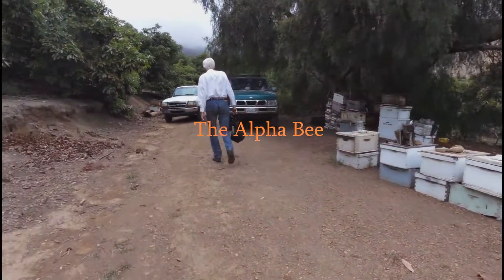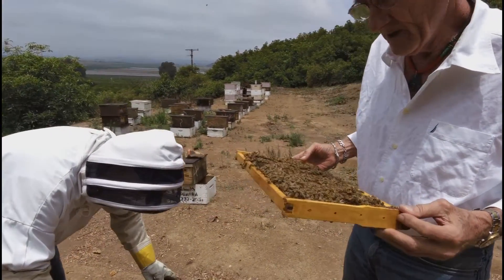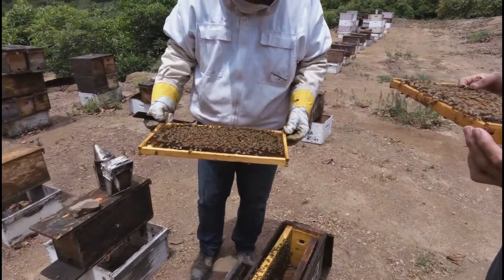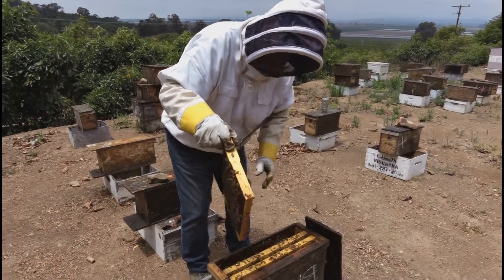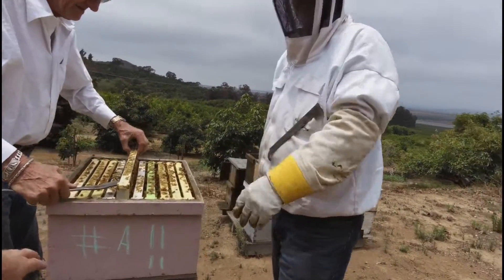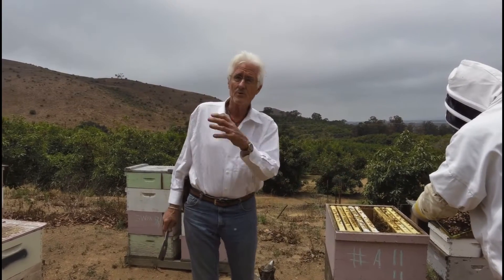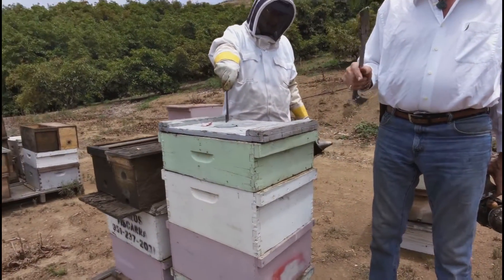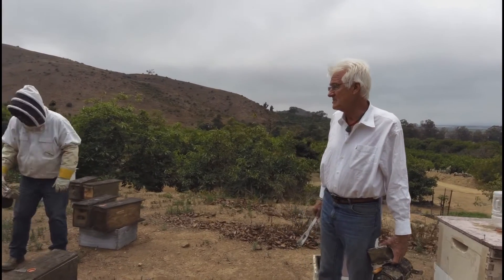The Alpha Bee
Bob Varney demonstrates traits of new honeybee.